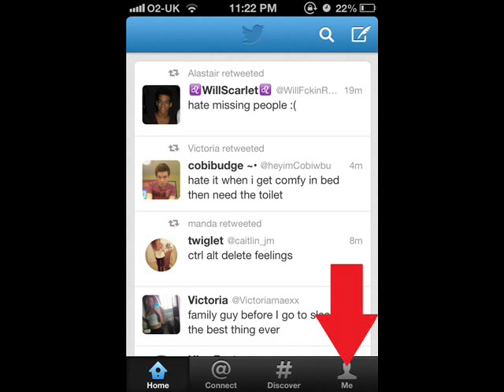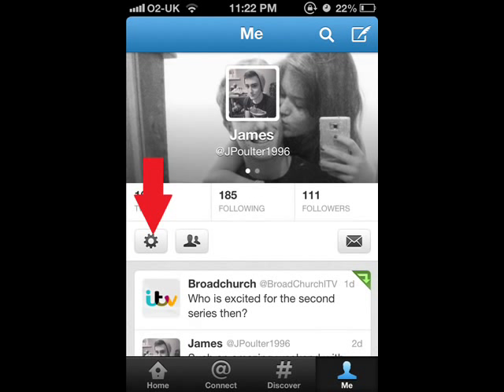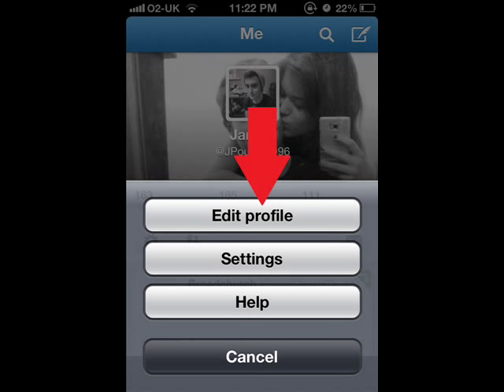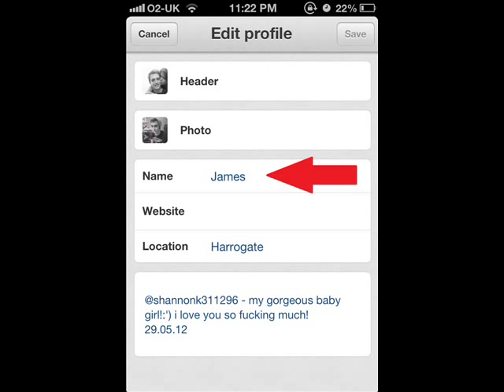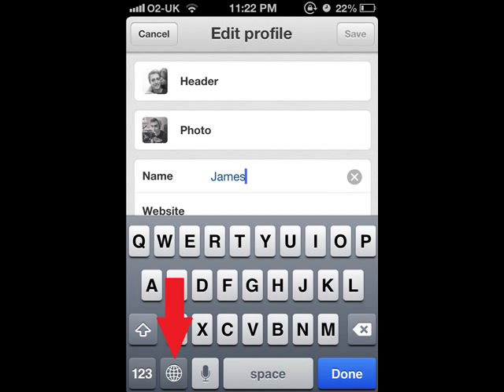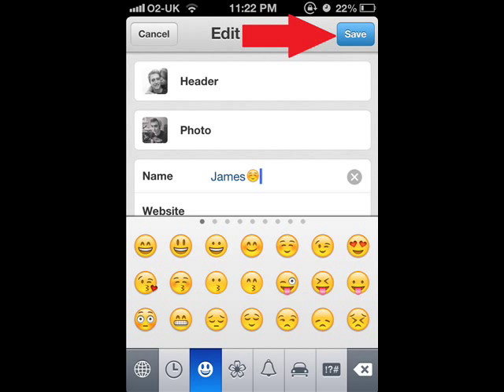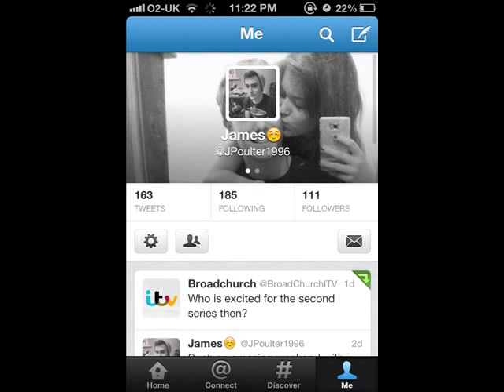How to add emoji icons to your Twitter name on iPhone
This is a quick tutorial on how to add emoji icons to your Twitter name on the iPhone. This will work on all models but for this I'm using the iPhone 4s.